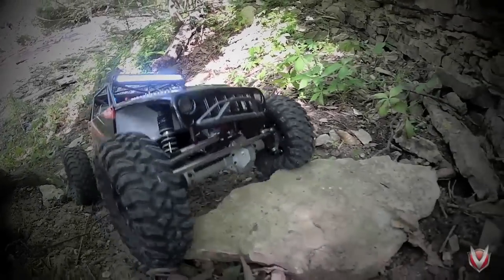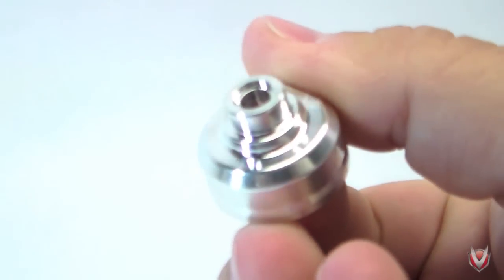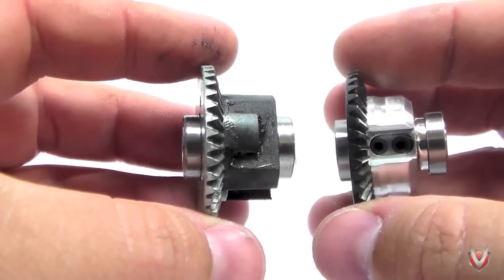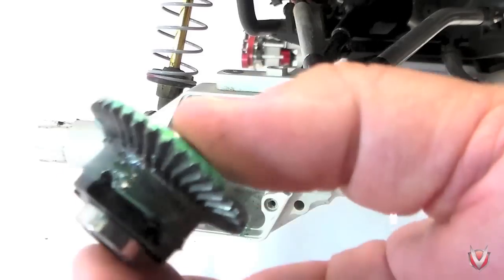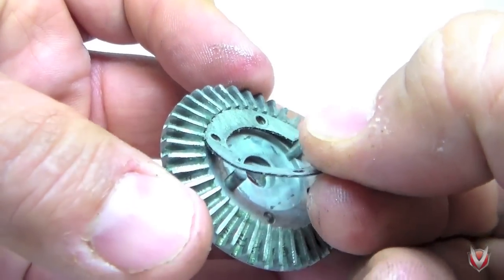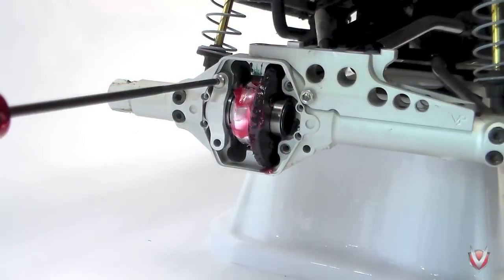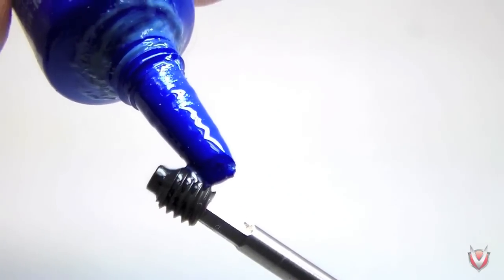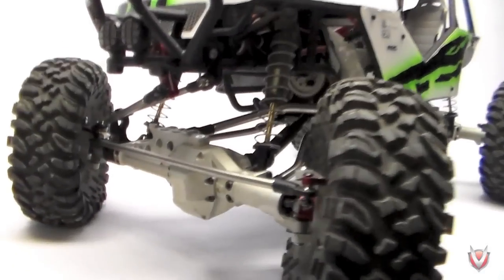Axial Wraith lockers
A quick overview and installation of the Vanquish Products Full Floating Heavy Duty Lockers for the Axial Wraith/Ridgecrest and the AX10/SCX10 axle.